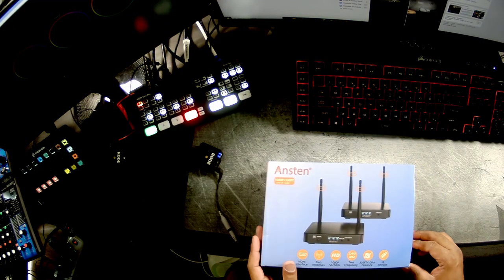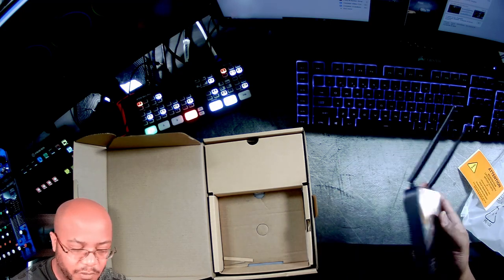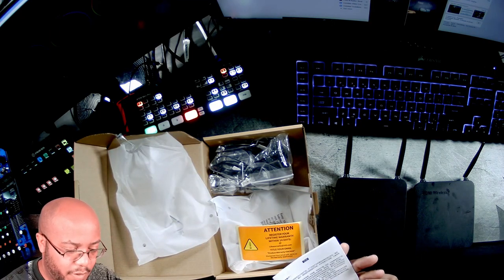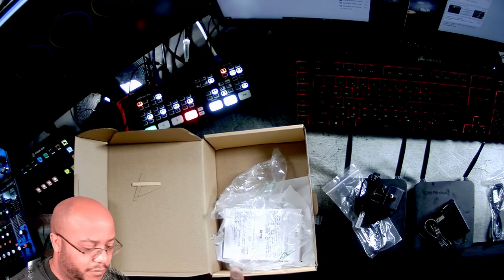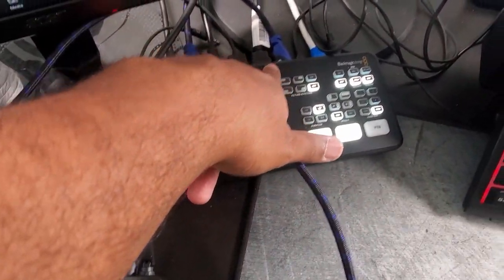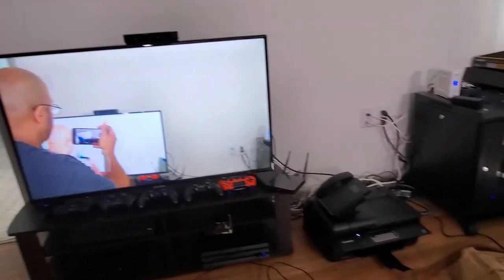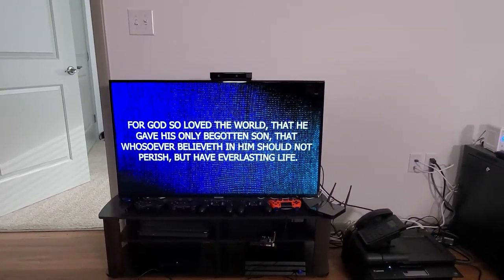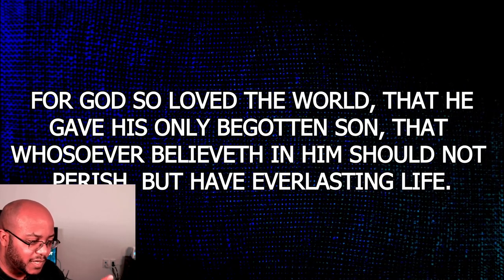Wireless HDMI Transmitter and Receiver | Ansten 328-330ft 1080p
HDMI Wireless Extender

In this video, we will be unboxing, testing, and reviewing the Ansten Wireless HDMI Transmitter and Receiver. This is my planned solution for connecting our new chapel live streaming system with the 4K television on the pulpit for scripture and lyrics.

We will also test how running a camera over wireless HDMI looks and performs with the ATEM Mini Pro.

== PRODUCT LINK ==
HDMI Wireless Extender

== TIMESTAMPS ==
0:00 - Video Intro
0:06 - Opener
0:16 - Greeting
0:32 - Content Start
1:39 - Unboxing
5:18 - Testing Input Connection
7:11 - Testing Output Connection
7:53 - Use Cases
8:20 - Presentation Software Test
10:30 - Final Thoughts
11:38 - Patreon Shout Outs
11:56 - Outro

4-M.E. (Modern Media Ministry Made Easy) is a Facebook Group community of people in ministry just like you were we can share and grow together.